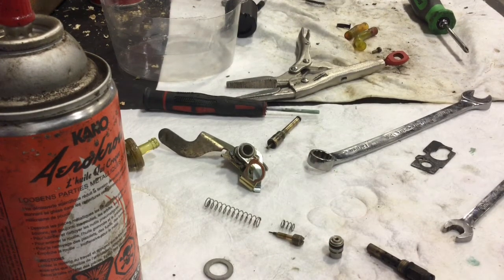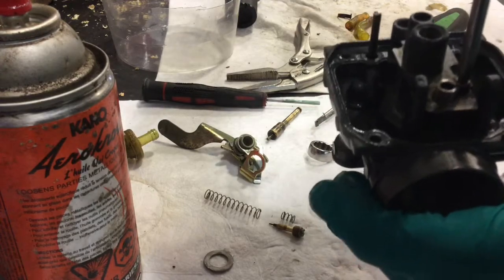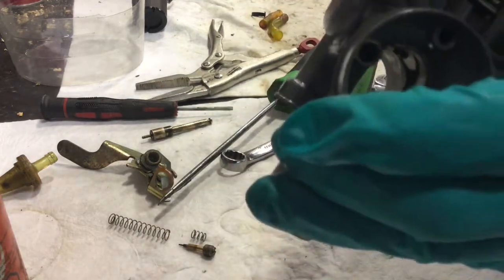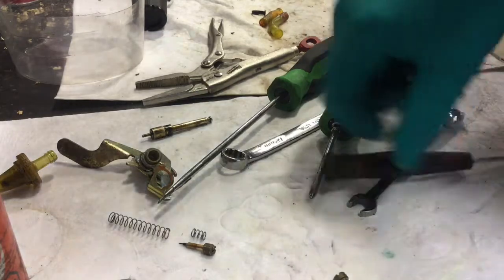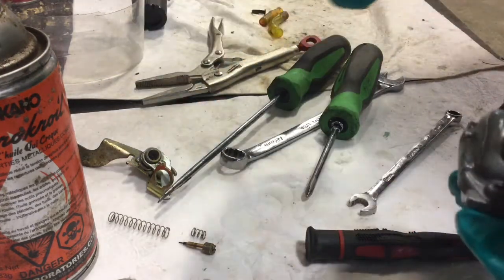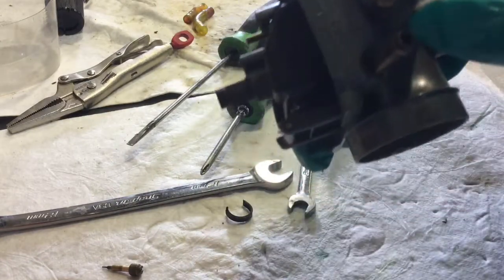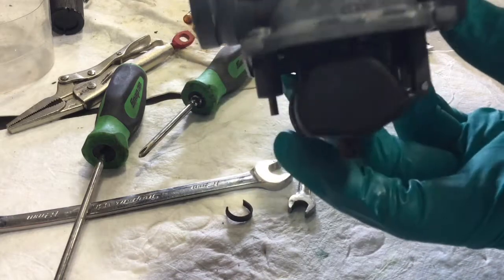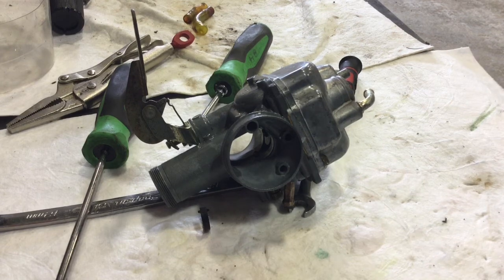Bombardier Rally 200 Carburetor clean and assemble part 3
Varnished and gummed up Mikuni carb off a 200 Bobardier quad.  Disassembly / assembly